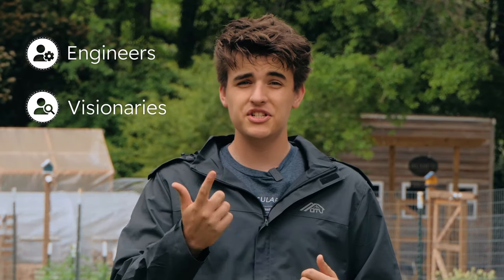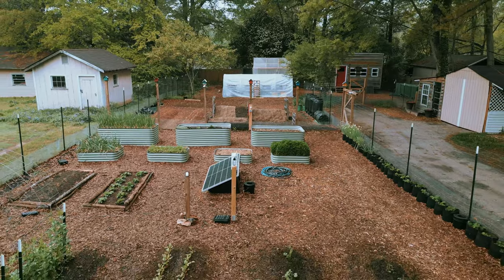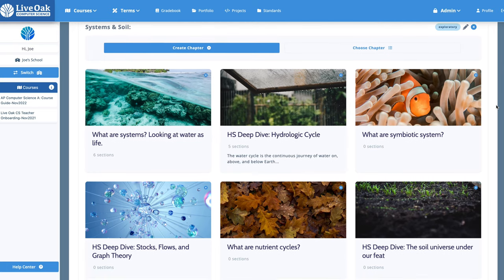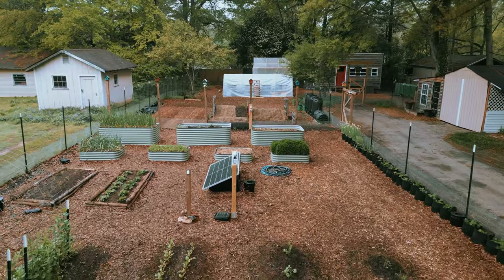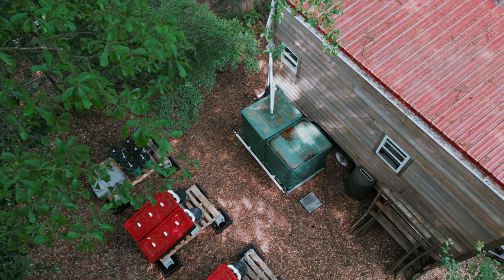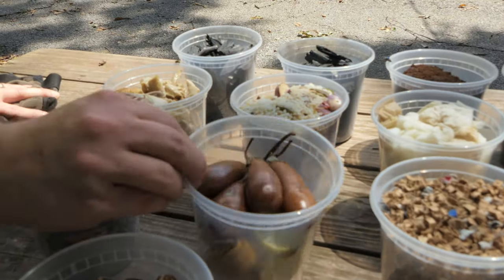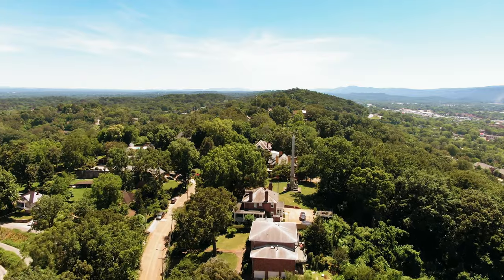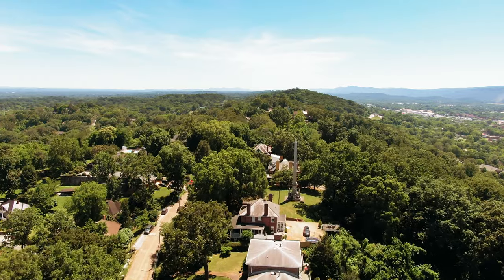How to be Self Sustaining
Would you like to build freedom and take control of your time through simple, affordable off-grid living systems & methods?  We show you how with the Acorn Home concept.  It's not for everyone.  But freedom still exists for those who are willing to build new skills, use innovative systems and live differently.

We are  extremely excited to educate as many individuals as we can on how to live a sustainable life, as it brings more freedom, health, and happiness!